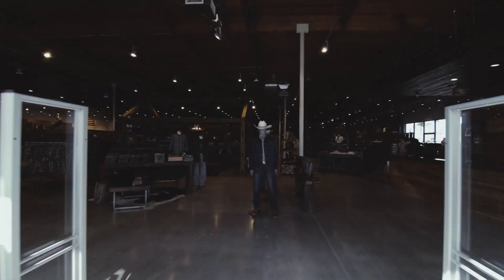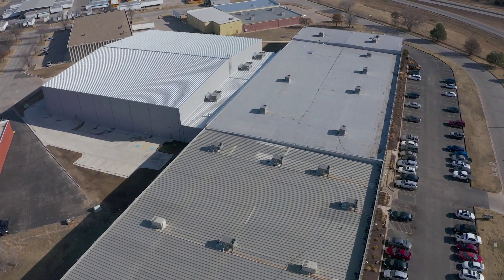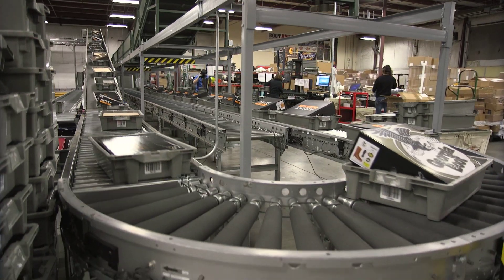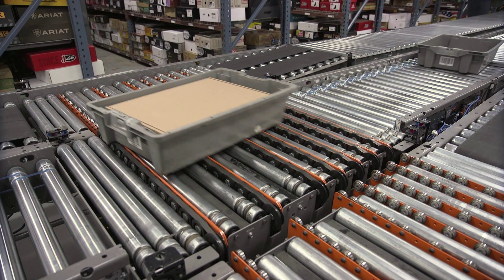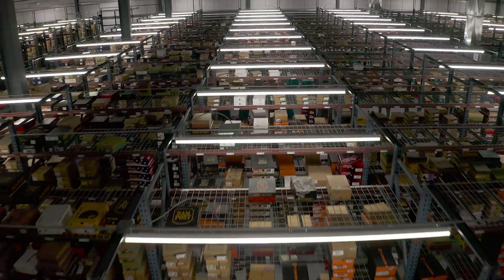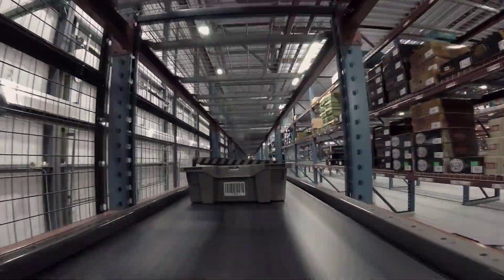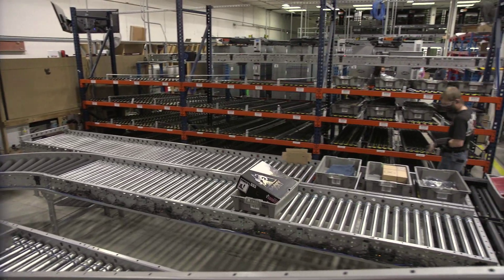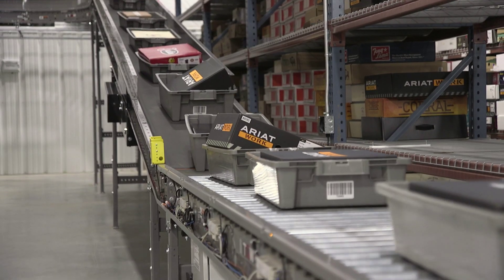Boot Barn E-Commerce Order Fulfillment Boost with MHE, WMS & WCS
Boot Barn E-Commerce Center Redesign:
40% increase in fulfillment center productivity.
Doubled footwear pick rate.
Overall 30% increase in throughput.
Increased storage capacities over 150%.
Reduced order turnaround time from 8 hours down to 6 hours.

Case Study Summary:
With nearly 300 retail locations nationwide and growing, Boot Barn is the nation’s largest retailer of quality western and work gear.

Rapid growth at their ecommerce fulfillment center in Wichita, Kansas inspired the need for more space and faster and more efficient throughput, especially as they were anticipating even greater demand around the holidays. They added a sizable extension on their Wichita facility which increased the overall square footage by 50%.

IndPro designed and implemented a custom warehouse automation solution for Boot Barn. The team integrated a 3-tier pick module that introduced pick and pass technology and a consolidation to tote process. Their new space was optimized with a newly designed, organized, intelligent storage solution.

IndPro was instrumental in the implementation and integration of a brand-new Warehouse Control System (WCS). WCS is a software application for orchestrating activity flow within a warehouse or distribution center. The WCS coordinates material handling sub-systems such as conveyor belts, carousels, scales and sorters.

Ultimately, this project solution led to a 40% increase in productivity for the fulfillment center, including doubling the footwear pick rate, and an overall 30% increase in throughput.